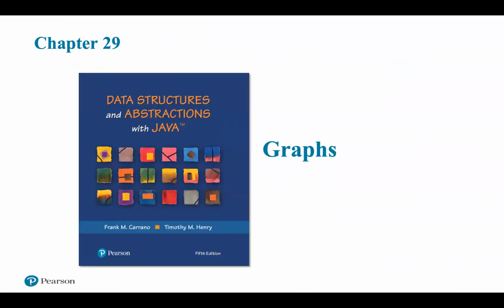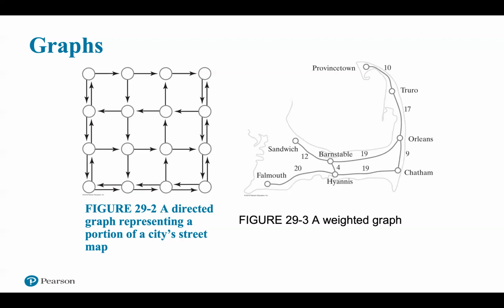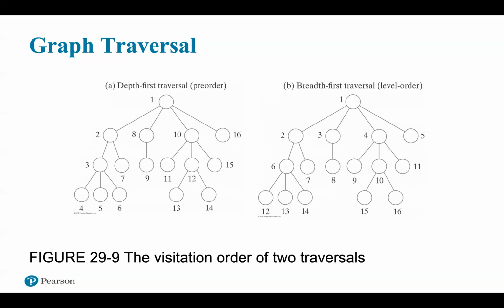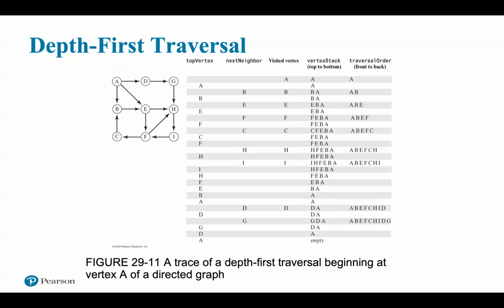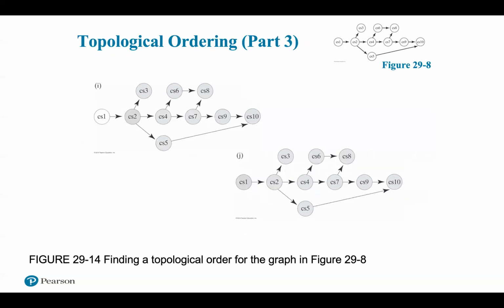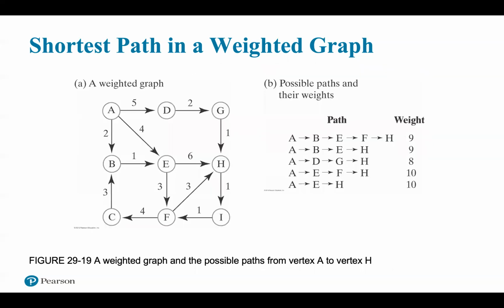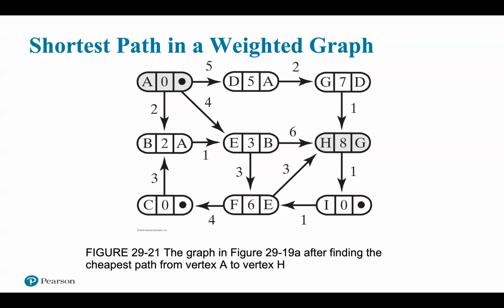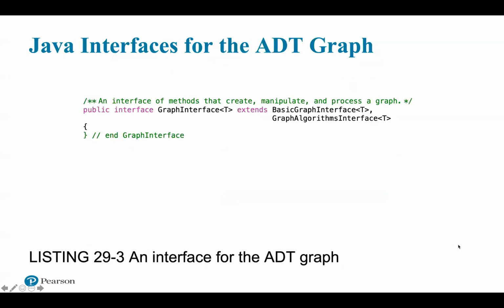Data Structures Ch 29